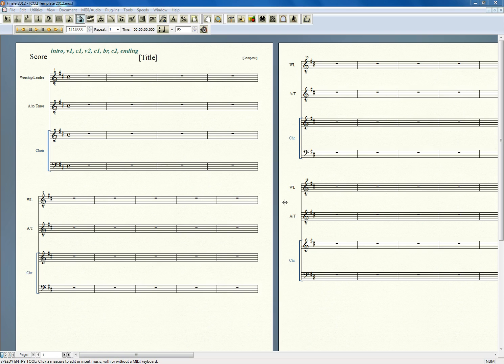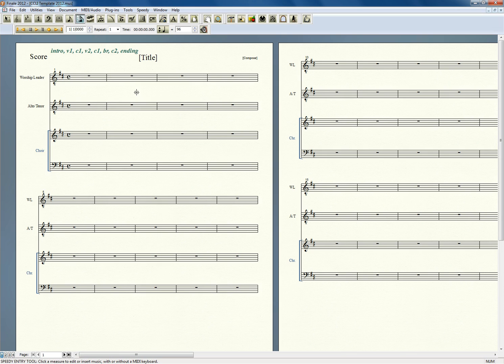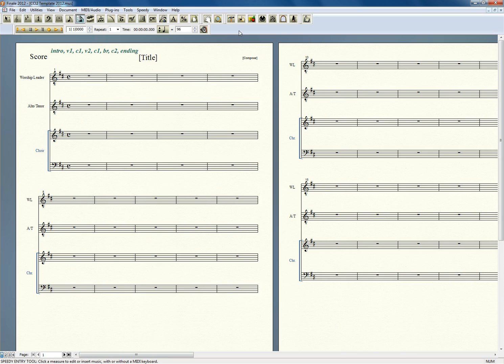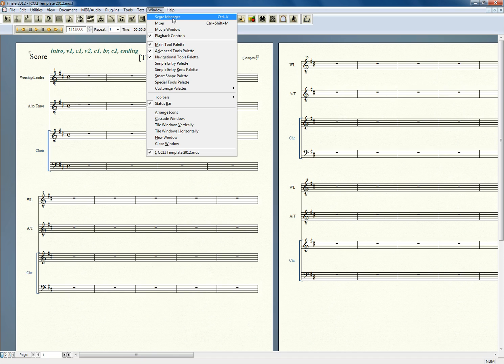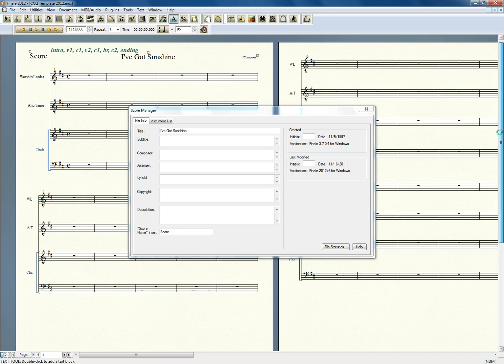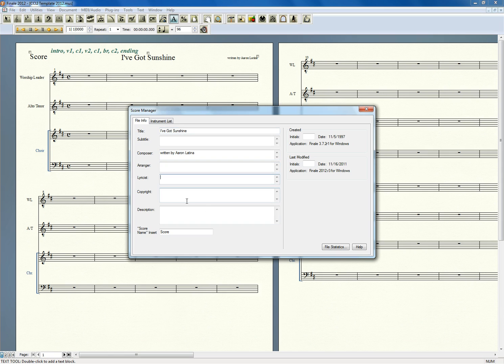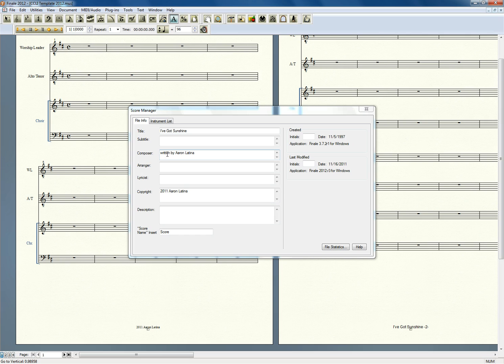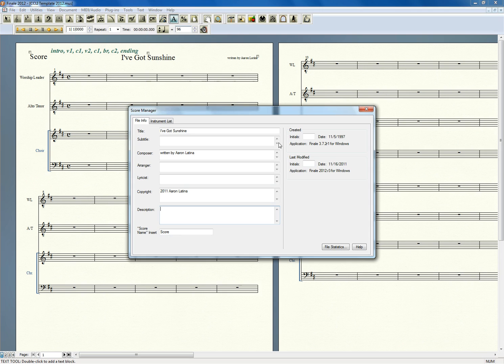Where is File Info in Finale 2012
This short video shows where File Info moved to in Finale 2012.